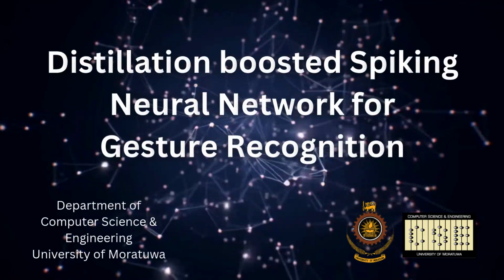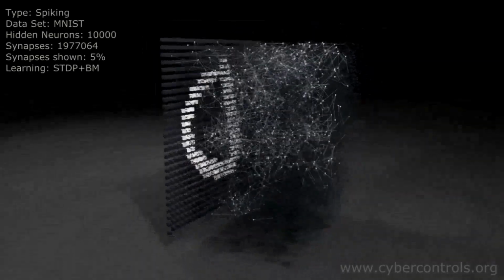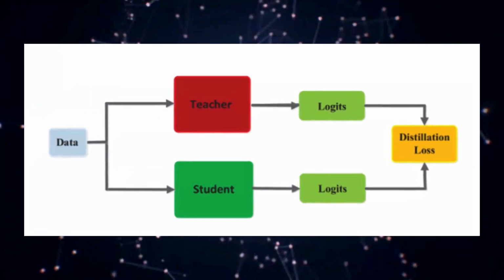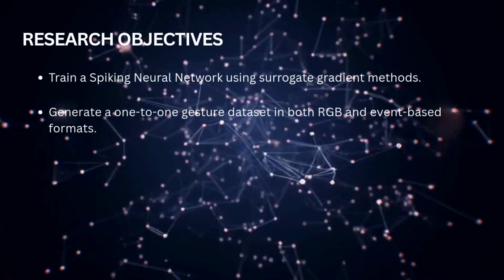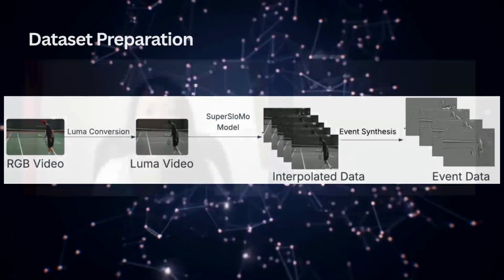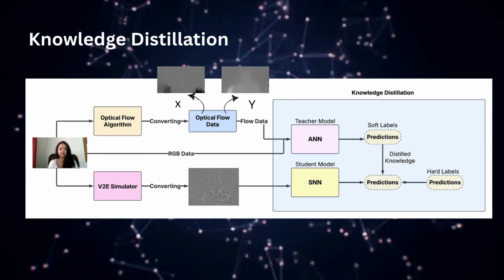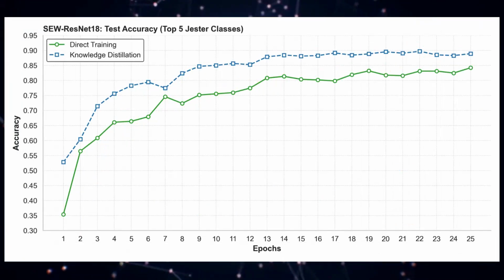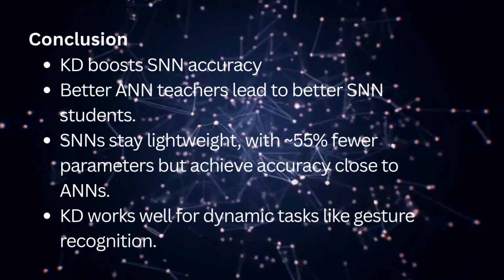Distillation boosted Spiking Neural Network for Gesture Recognition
Constructing Deep Spiking Neural Networks from Artificial Neural Networks with Knowledge Distillation for gesture recognition